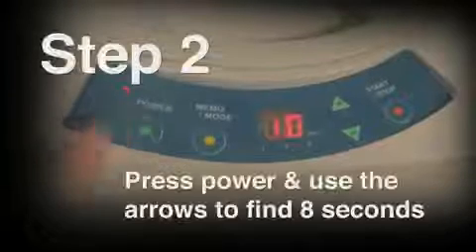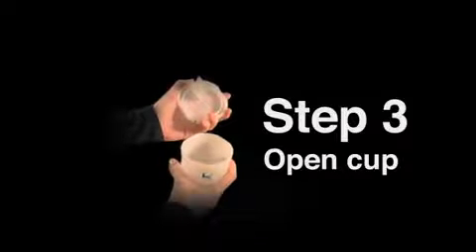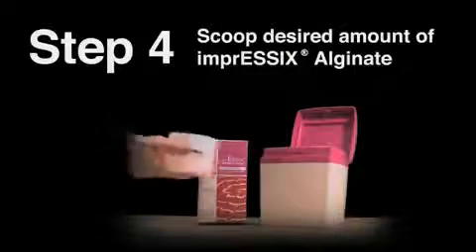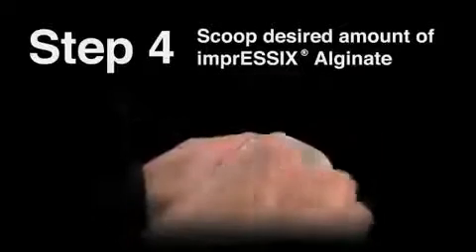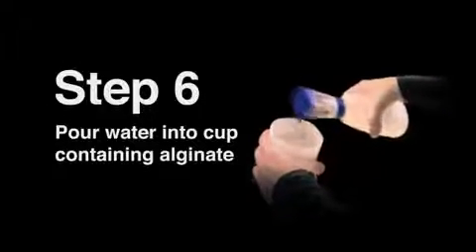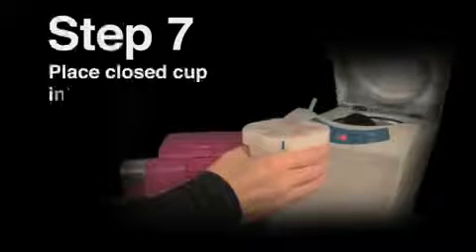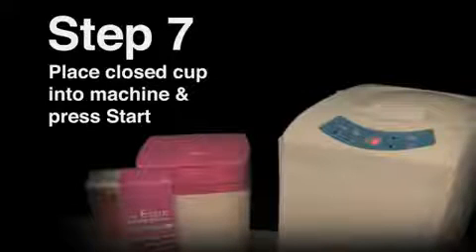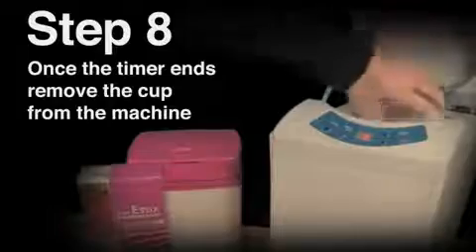Mixing Alginate with the TurboMAX® Alginate Auto Mixer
Step-by-step video shows how to mix imprESSIX® Alginate in the TurboMAX® Alginate Auto Mixer.